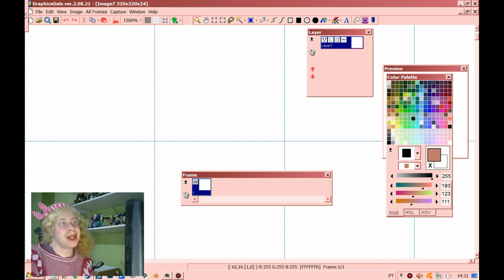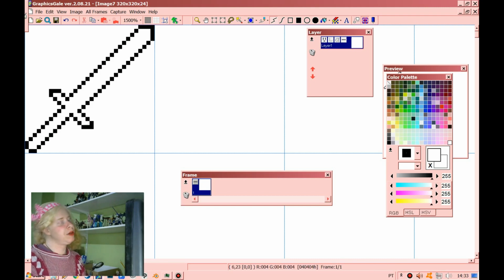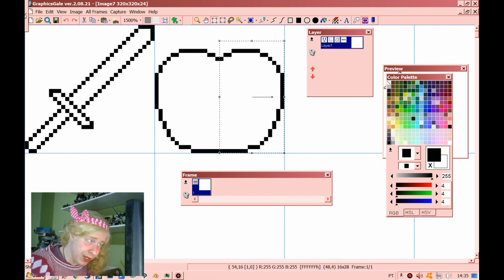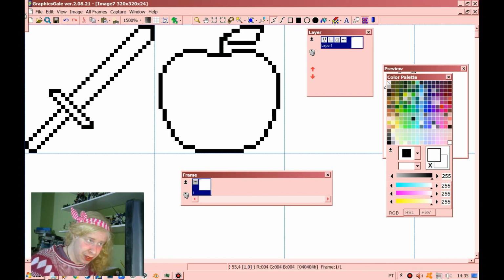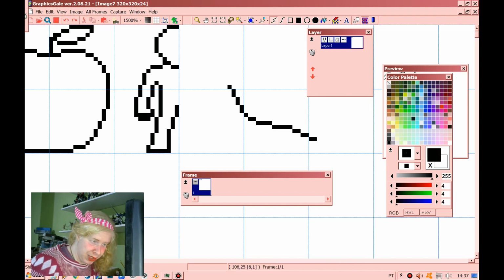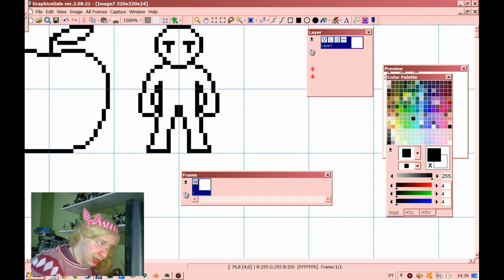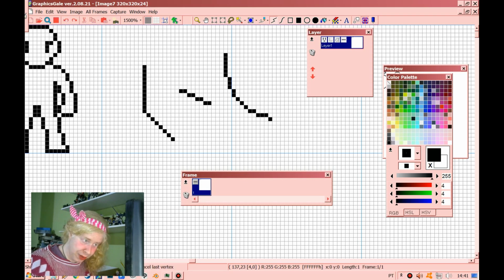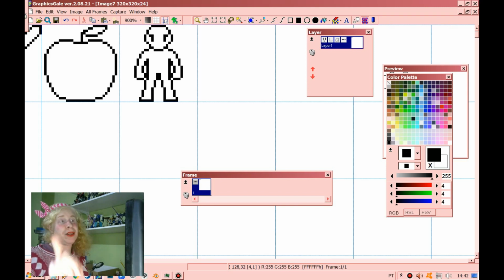Pixel Tutorial 2: Creating the shape!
First practical tip - Defining basic shapes of your art :3